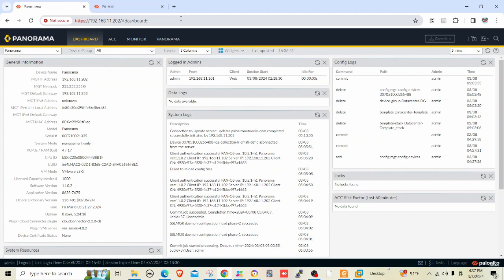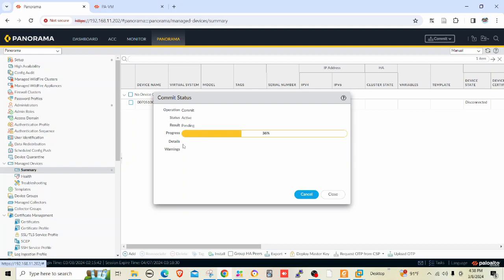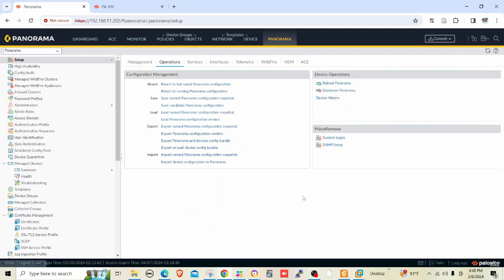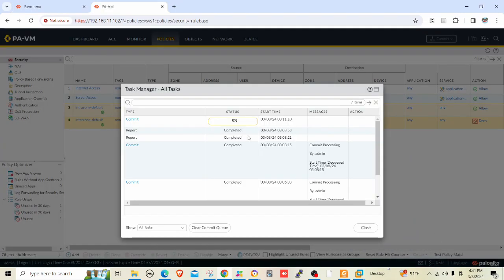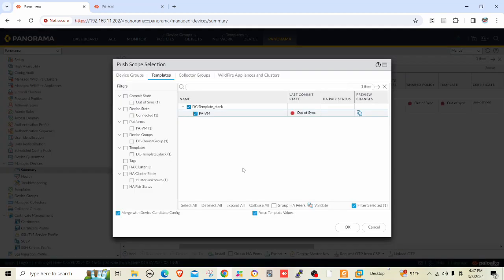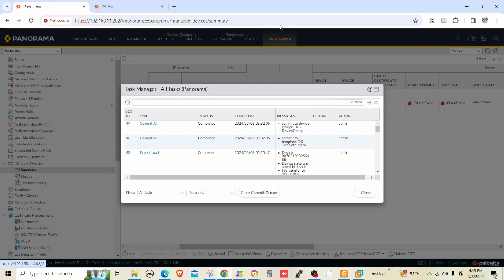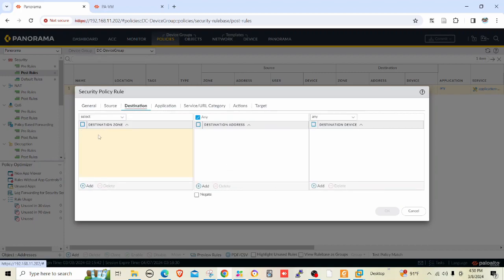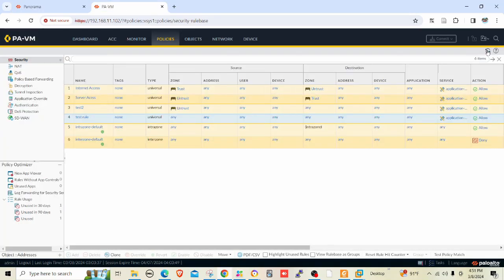Import Existing Firewall to Panorama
This demo explains how to import existing configured firewall in to Panorama management.